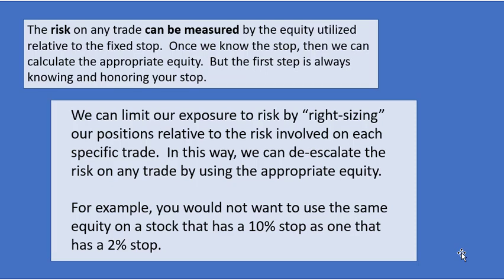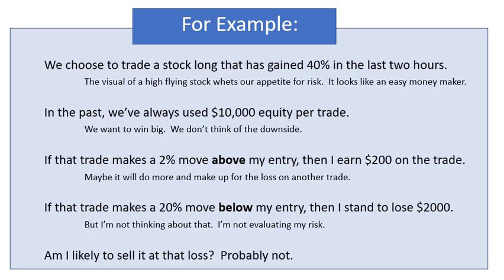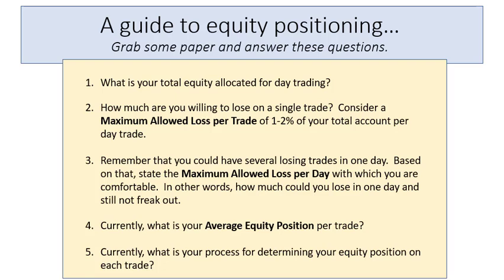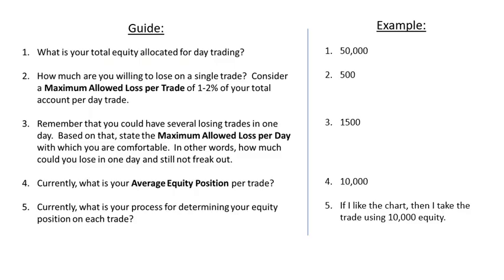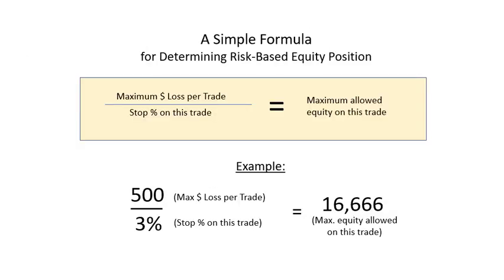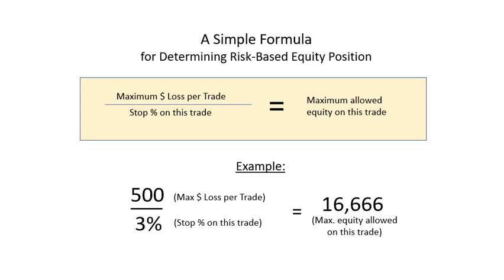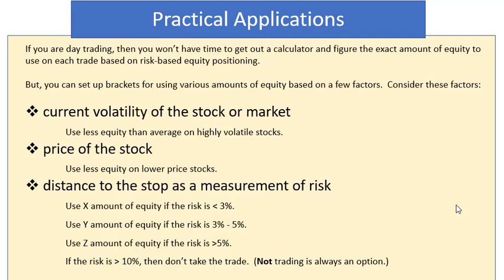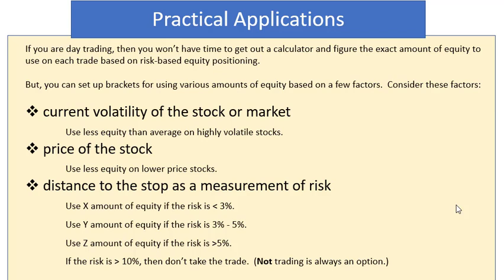Risk Based Equity Positioning. The Complete Framework. Bob Joiner Archives, 2016.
This is a video from an earlier course.  Still good content regarding how to define risk as you trade.  This video includes the mental traps to watch when position sizing.

Hello, this is Bob Joiner. In this video, we discuss the crucial concept of risk-based equity positioning, a core aspect of effective "risk management trading". We explore how proper "money management" and understanding "position sizing and "trading strategy". Cultivating the right "trading mindset" allows you to make safer, more informed decisions in any market.

Position sizing is one of the most critical — yet most misunderstood — components of successful trading. Traders often focus heavily on entries, chart patterns, indicators, and macro analysis, but the real engine of long-term profitability is not prediction; it is risk control. Position sizing is the mechanism through which risk control becomes practical, measurable, and repeatable.

This document explores position sizing in depth across multiple financial markets — stocks, options, futures, and forex — and shows how traders can structure their risk so that a single losing trade never threatens their account, their future opportunities, or their psychological stability. The material is designed to serve traders at all levels, from beginners to professionals, refining their execution.

Why Position Sizing Matters More Than Trade Setups

Many traders begin their journey believing that winning trades come from finding the perfect entry. But research — including data from top proprietary trading firms, hedge funds, and high-performance retail traders — shows that the size of a trade has more influence on long-term profitability than the quality of the entry.

Here’s why:

1. Position sizing controls risk per trade

No matter how good a setup is, it is still uncertain. If you risk too much and the trade loses, you can damage your account beyond reasonable repair.

2. Position sizing determines survivability

Trading is a probability-based activity. Even a system with a 70% accuracy rate can experience losing streaks of 5, 7, or even 10 trades in a row. Only correct position sizing allows you to survive those streaks.

3. Position sizing is the foundation of compounding

Many traders mistakenly attempt to grow their accounts by increasing trade frequency or aggression. In reality, compounding is only safely achieved through controlled incremental changes in position size.

4. Position sizing protects your psychology

Oversizing positions increases emotional volatility. Fear, hesitation, revenge trading, early exits, and early profits all stem from risking too much.

Professional traders universally agree on one principle:

If you are trading too large, you are not trading your system — you are trading your emotions.

Understanding Risk: The Foundation of Position Sizing

Before we can size positions, we must clearly define risk. In trading, risk is the amount of money you are willing to lose if everything goes wrong.